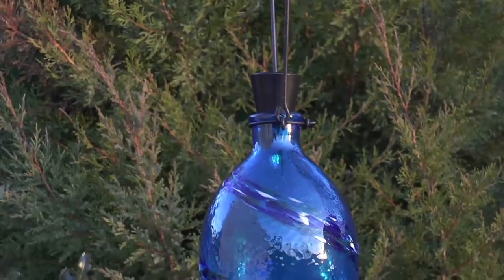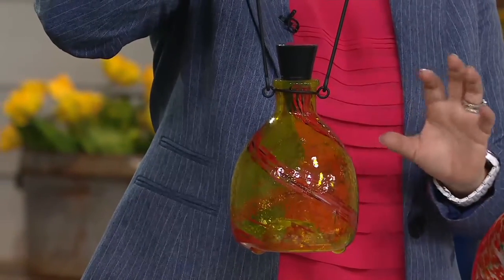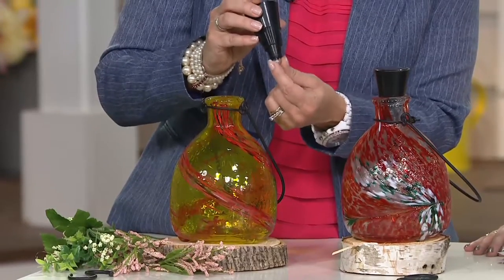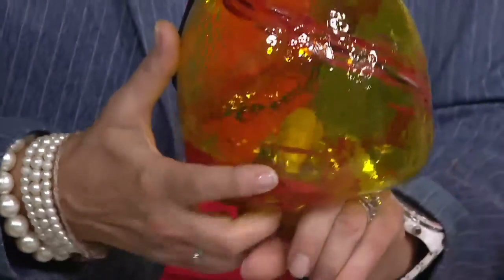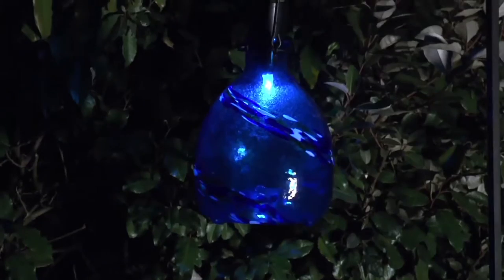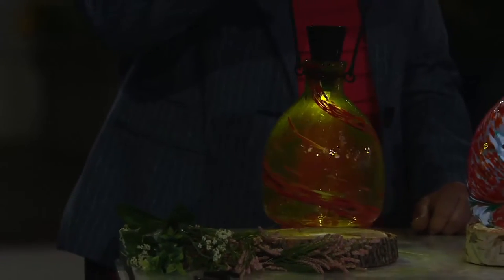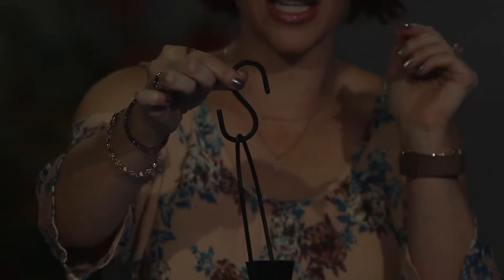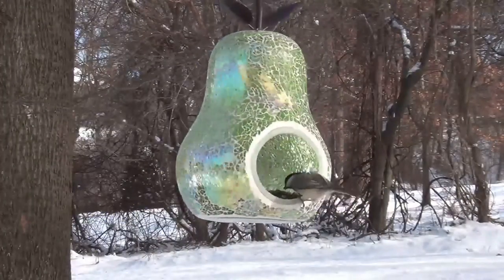Painted Glass Solar Wasp Catcher by Evergreen on QVC